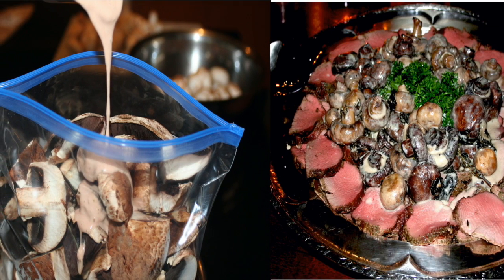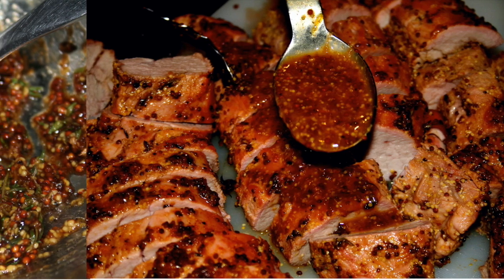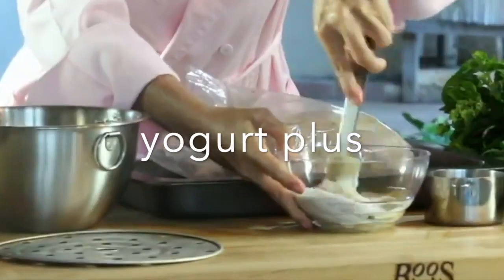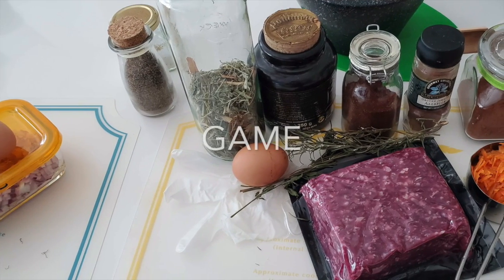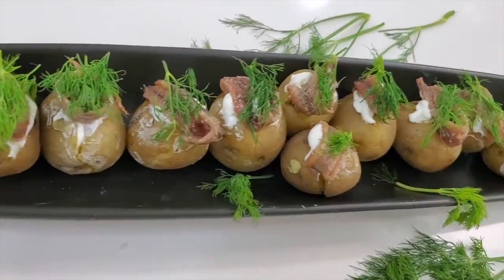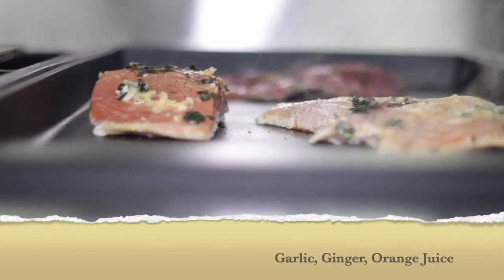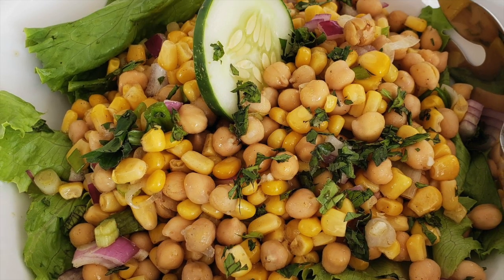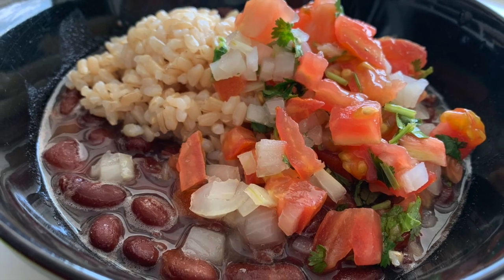MEAL PLAN 101: How to prep & season - protein; vegan & meats for easy & delicious food x Chef Pachi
Vegan and Animal Meal Ideas - Easy with Chef Pachi's Hack and Planning Kit!
How to create a week of vegan meals. Check out the ideas and click on the link for all of these recipes and more vegan recipes by Chef Pachi

Checkout Chef Pachi's Meal Planning kit here: It includes animal and vegan ideas.

A master class on seasoning protein, animal, and vegetable protein! *  On Seasoning Protein
Seasoning your protein after portioning and before storing takes you one step ahead in your cooking. When you remove a piece of seasoned meat, poultry, game, or seafood from the freezer or fridge you don’t have to think about what to do with it. Simply bake or grill it.

Seasoning adds flavor directly to the food, making your meal possible on its own or along with a spread or a sauce made ahead.

Freezing your seasoned meats allows you to have all your meals prepped in one day, and you can simply disconnect. Knowing that anything you pick for the day is ready makes cooking easy and enjoyable.

Knowing that you can get home, and 20 minutes later you are enjoying a complete meal is like having a restaurant at hand.

Avoiding daily questioning on what to eat is priceless. Especially when you know that all your food is healthy and delicious. One day every month you can plan and execute all your meals and then just enjoy them.

Red meats are seasoned with herbs, spices, and oils; white meats need more tenderizing and I add acid instead of oils. This is it. I will include a link to the complete chart on seasoning. Very fatty meats do not need seasoning ahead and can be pre-prepped if desired; rib eyes, ribs, salmon, and tuna are some.

Organizing a week and then doubling it gives you half a month of your favorite meals. Then simply add the veggies and carb you want. We will talk about cooking for multiple days too.

Divide and conquer your meal conundrum.

 For plant (based) enhanced meat meals: The week hast 7 days; 2 days beef; 2 days poultry; 2 days seafood and 1-day game, for example.
 For vegan meals: 1-day black beans, 1-day lentils, 1-day cannellini beans, 1-day red beans, 1-day tofu, 1-day seitan, 1-day tempeh;  edamame, chickpeas, refried beans, and soy milk for complementing other meals.

Preparing your legumes and freezing them in portions is incredibly productive; 1 pound of vegan chili can make 12 meals; 1 pound of cannellini & portobellos can also make 12 meals and so on.